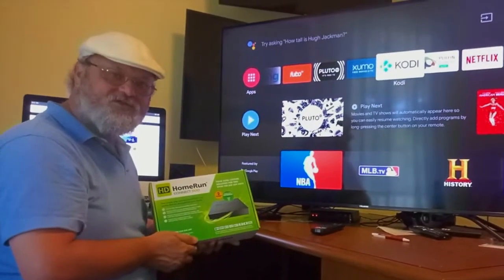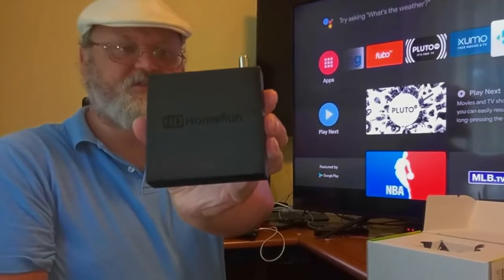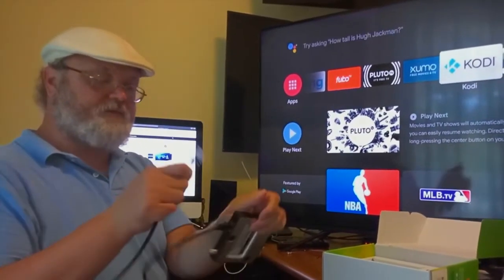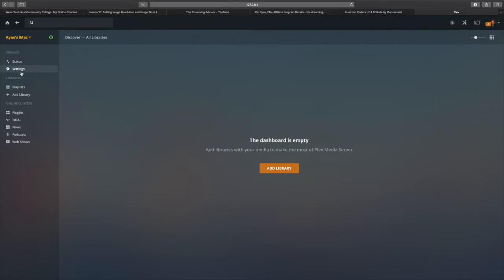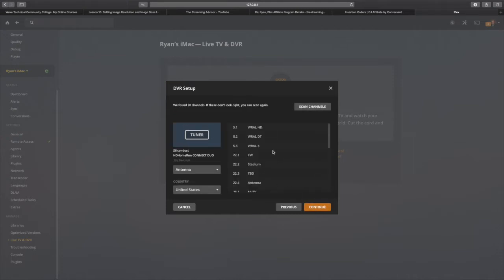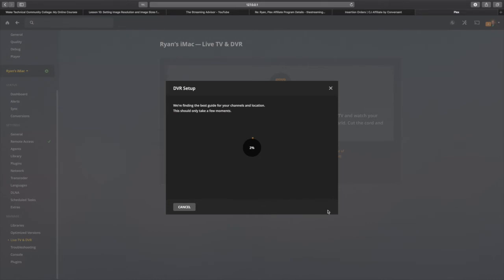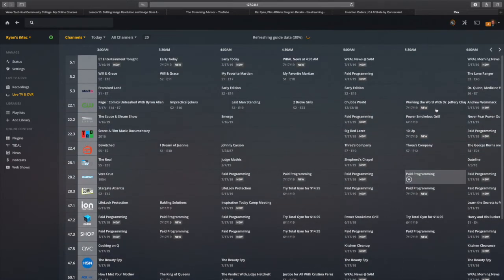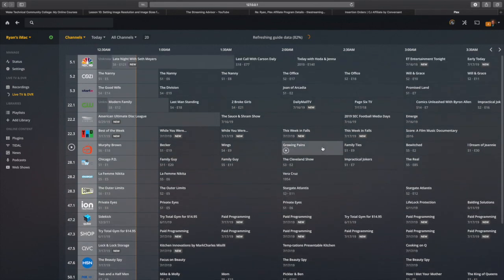How To Set Up Plex DVR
In order to set up a DVR on Plex you need a few things.

To Set Up Plex DVR You Need:
Plex Pass
A compatible Tuner (We use HD Homerun)
An Internet connection
You need access to your Plex Server.

in our video we will show you how to set up a Plex DVR with an unboxing of the HD Home Run and a walkthrough for setting up Plex DVR via the web app.